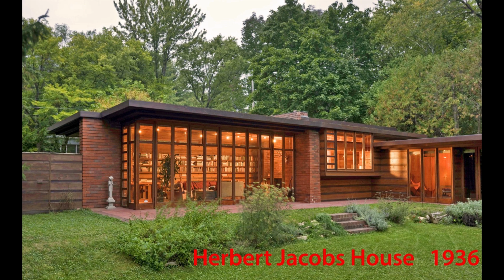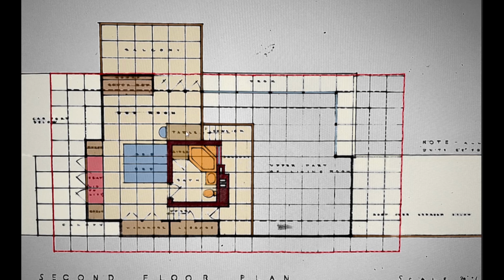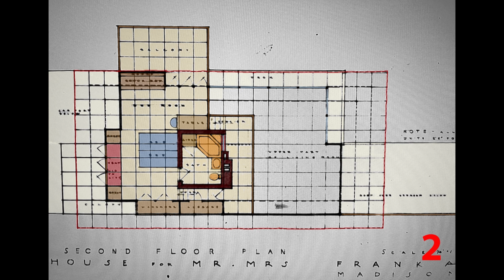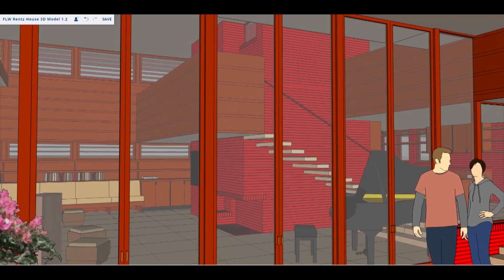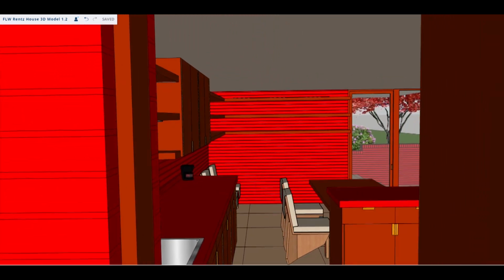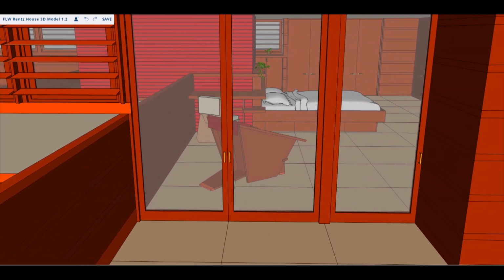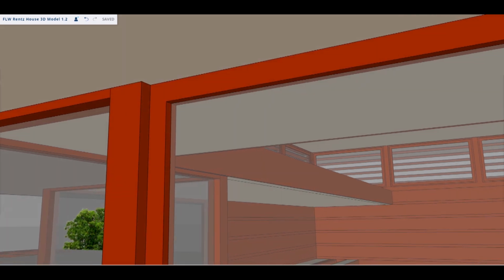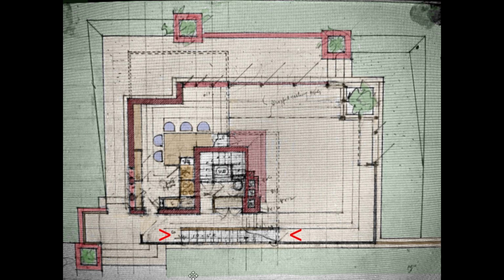Robert Reveals This Frank Lloyd Wright House was Never Built but You might Recognize It 1a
In this video, I tell the story of the Frank Lloyd Wright house project of 1939 for Frank Rentz. This design, descended from Mr. Wright's All-Steel Houses, was a design influence on many of his later designs. You can see its direct influence on Mr. Wright's Bachman-Wilson House, but you will also see traces of it in other designs mentioned in the video.
   Included in the video is a virtual tour of a 3D Model of the Rentz House that I made using the SketchUp program.
   Thanks to the Crystal Bridges Museum for allowing use of photos of the Bachman-Wilson house.